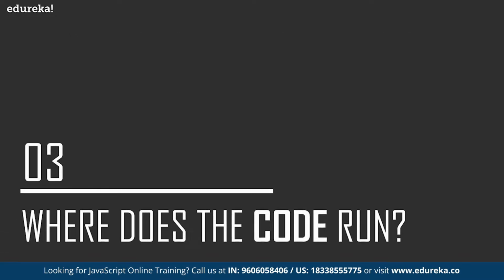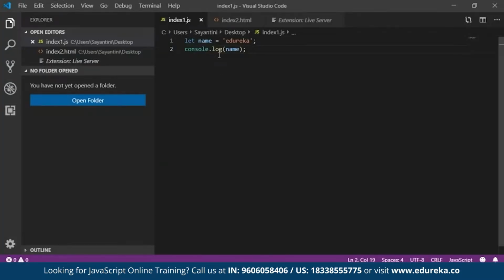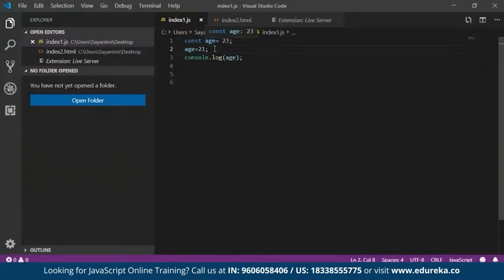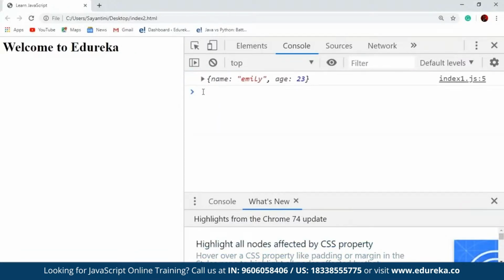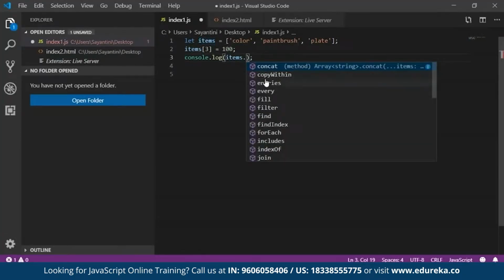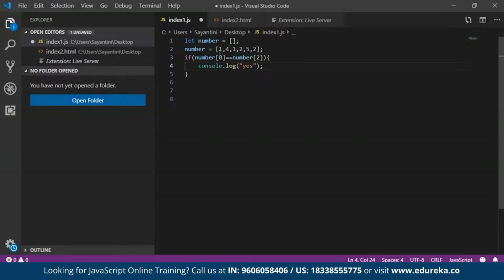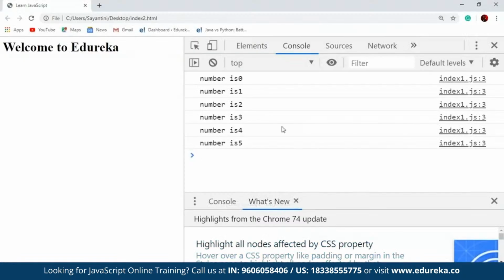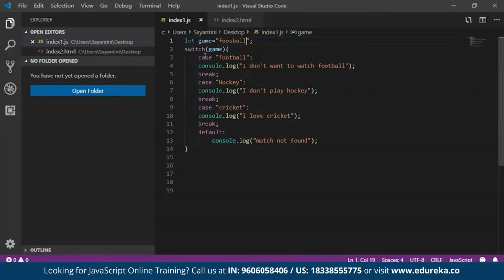Learn Java script in 60 min | JavaScript Crash Course | JavaScript Tutorial | Edureka Rewind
This Edureka video on "JavaScript" will help you learn JavaScript basics and fundamental concepts in 60 minutes. This will provide you in-depth knowledge about the JavaScript fundamentals that will help you write your own code in JavaScript and build a website. This JavaScript tutorial covers following topics:
00:00:00 Introduction
00:01:31 What Is JavaScript?
00:02:14 What can JavaScript do?
00:04:04 Where does the code Run?
00:05:27 Benefits of JavaScript
00:06:30 Setting up Development Environment
00:08:20 JavaScript Fundamentals
00:08:24 Variables
00:14:36 Constant
00:17:28 Data Types
00:20:38 Objects
00:25:16 Arrays
00:30:34 Functions
00:34:43 Conditional statement
00:38:30 Loops
00:45:43 Switch